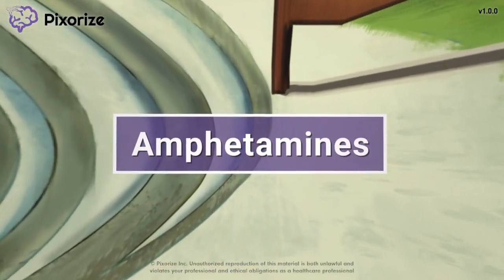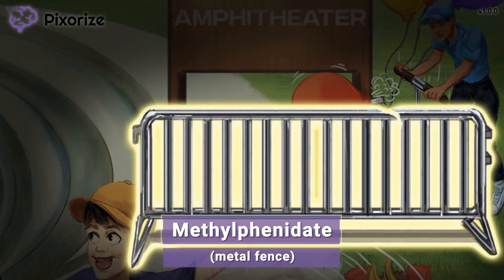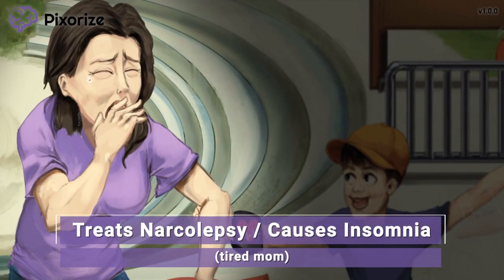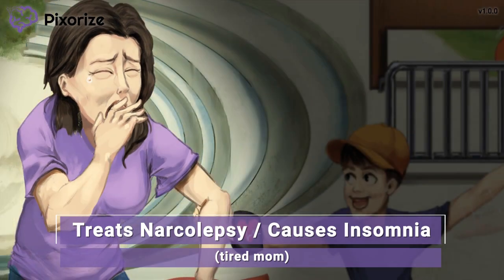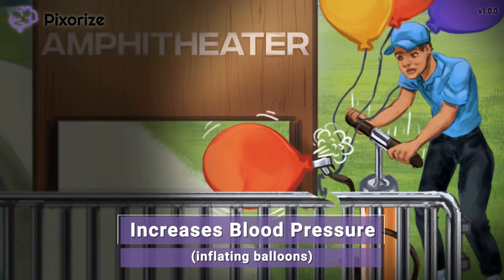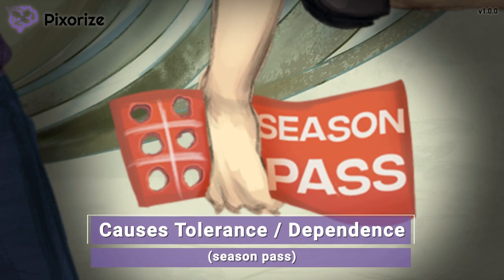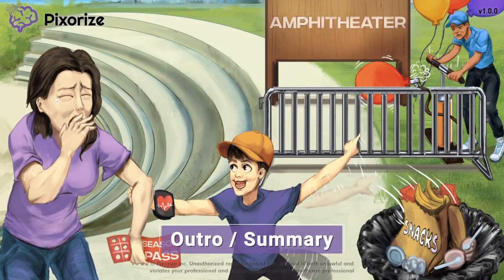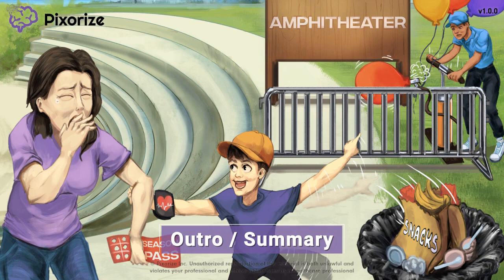Amphetamines Pharmacology Mnemonic Review for Nursing (NCLEX) | Methamphetamine, Dextroamphetamine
Study this Amphetamines / Methylphenidate  mnemonic for NCLEX and other mnemonics with Pixorize.

Amphetamines are a class of mental health drugs that include all drugs ending in -amphetamine, like methamphetamine and dextroamphetamine. The exception to this rule is methylphenidate, which is an amphetamine-like drug that works similarly, but has a lower abuse potential. Amphetamines are CNS stimulants clinically used to treat ADHD and narcolepsy. Amphetamines can cause insomnia, so be sure to give the last dose before 6:00 pm to avoid interfering with nighttime sleep. Amphetamines can also cause hypertension and tachycardia, so the patient’s vital signs should be monitored closely. Other side effects of amphetamines include appetite suppression, leading to weight loss and growth suppression. As the nurse, be sure to closely monitor the patient’s height and weight, especially in children. And lastly, keep in mind that amphetamines can cause tolerance and dependence, leading to a high abuse potential.